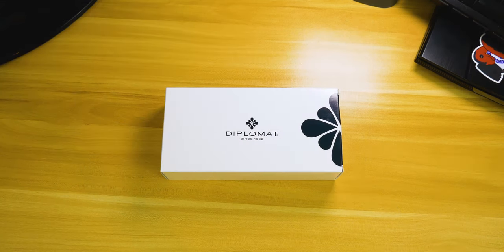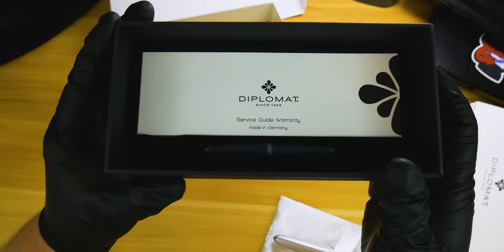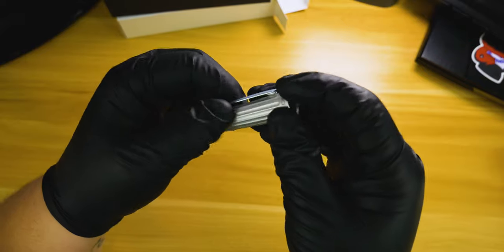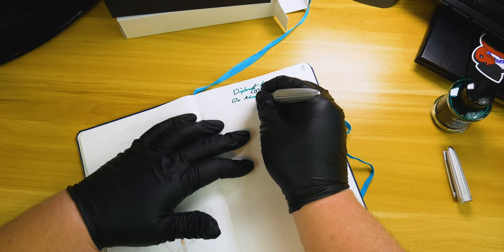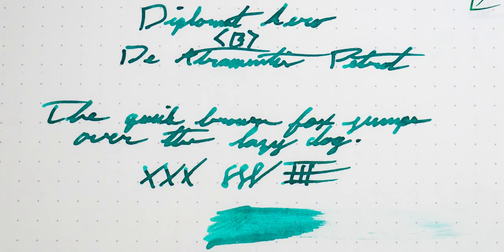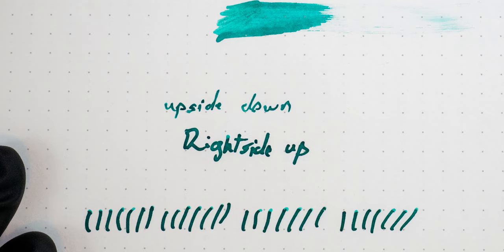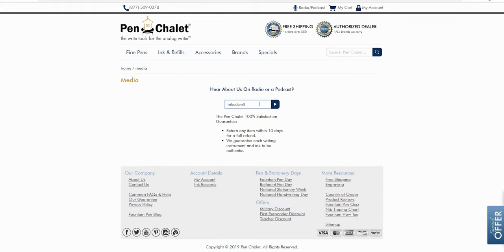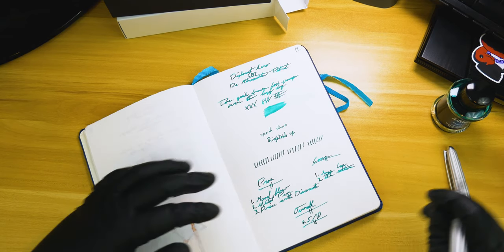Diplomat Aero - A Lead Zeppelin for Your Pen Case.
So, I'm normally very picky with metal pens, but the Diplomat Aero takes the looks of an airship, mixes them with aluminum, and makes an interesting addition to any collection. The nib provides a smooth feel and the feed has good flow, but the section and snap cap have me on the edge on my overall thoughts. Thank you to Ron at Pen Chalet for providing this pen at a discount though so I could do this review for you guys!